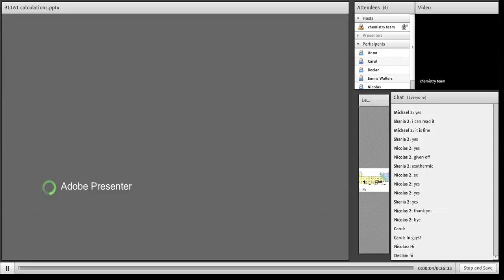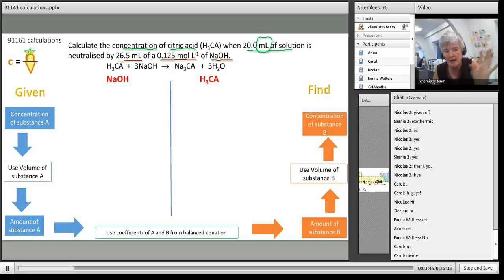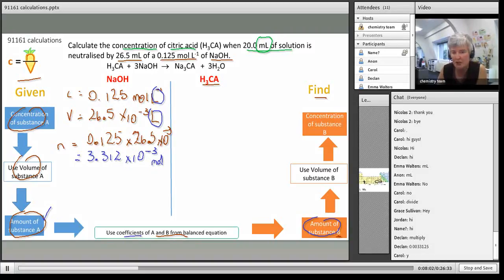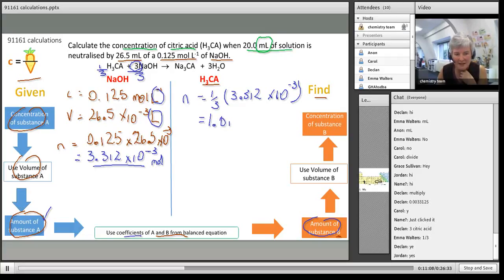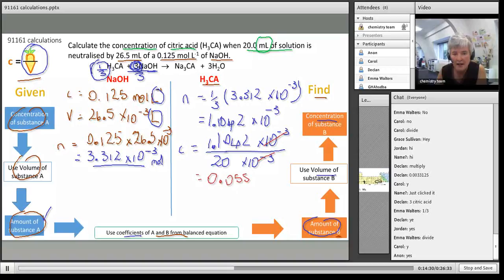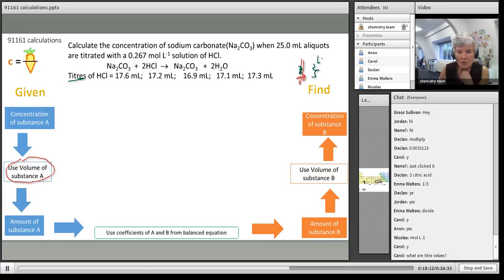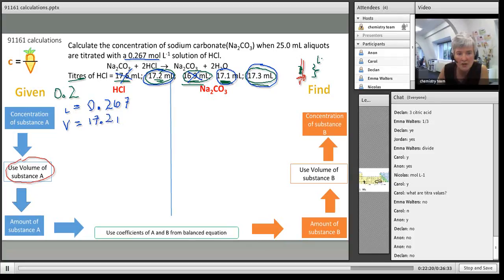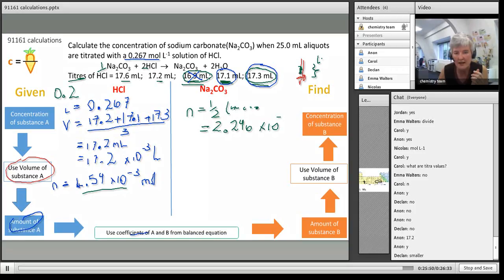CH2000 2016 titration calculations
This is the last lesson for the 91161 standard. Unfortunately it was interrupted by a fire alarm, so I didn't do an example of empirical formulae.